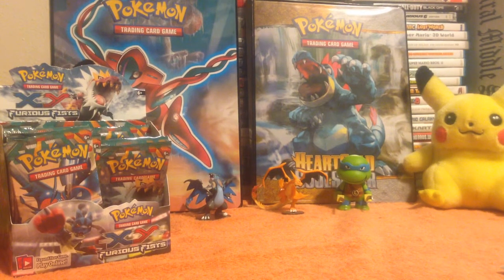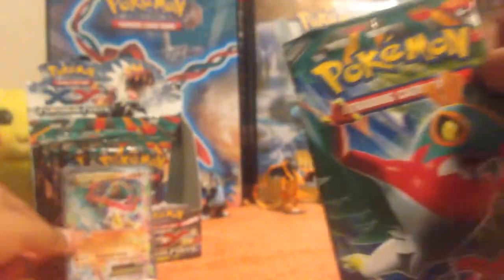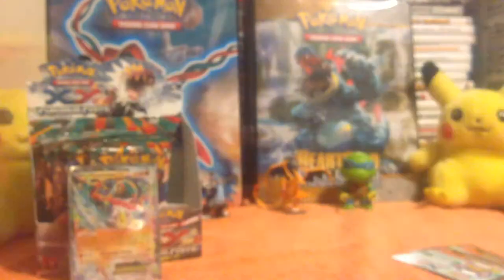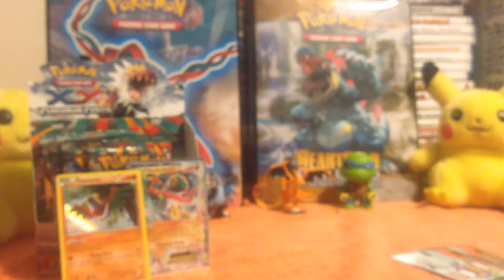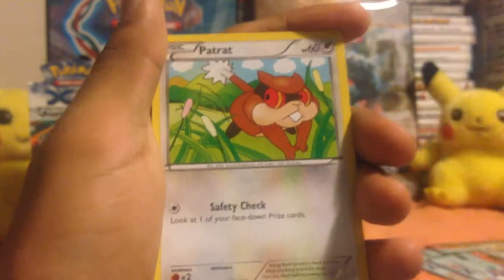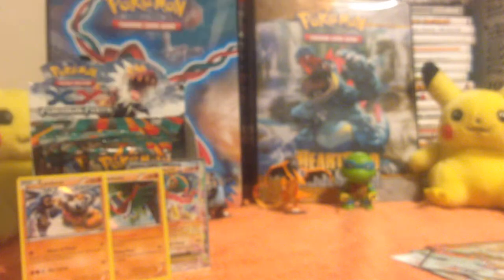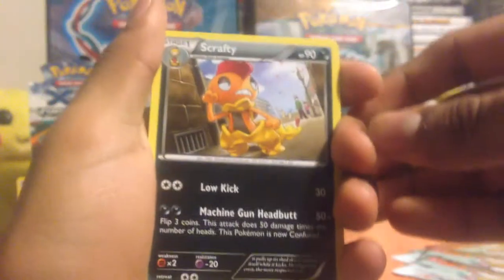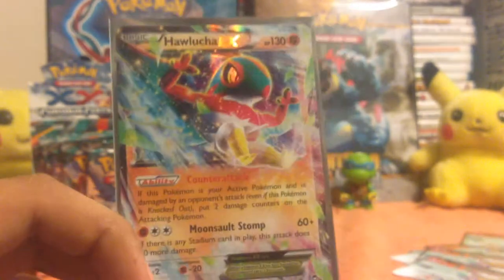Furious Booster Box Pt. 2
Ready for a delicious part 2?! Time for more excitement and Pokemon Cards!!